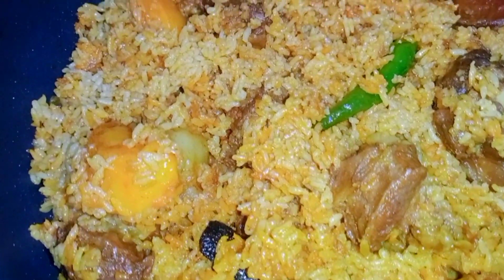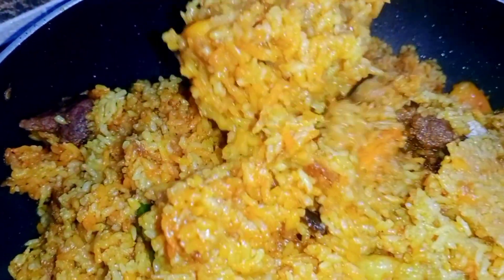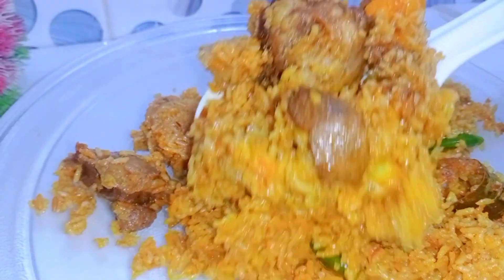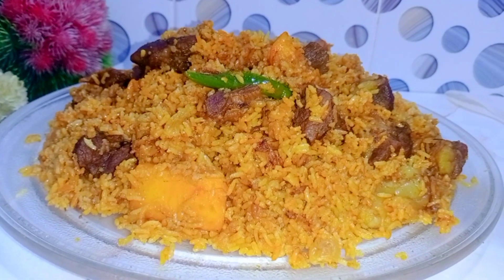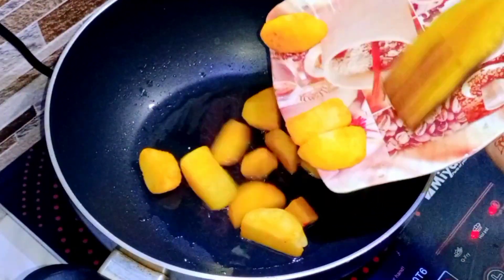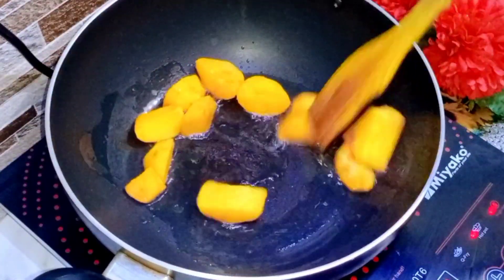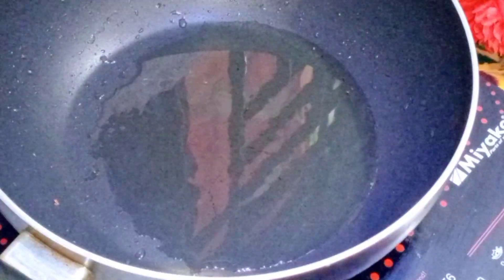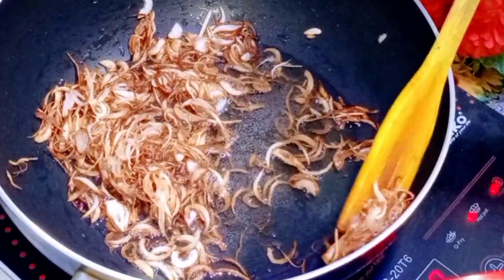মাটন তেহারি রান্নার সবচেয়ে সহজ রেসিপি |Eid Special Mutton Tehari Recipe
Assalamulaikum